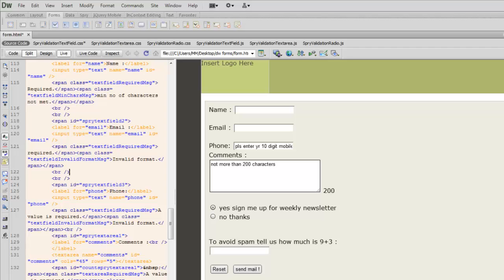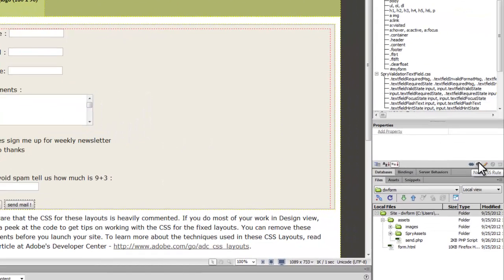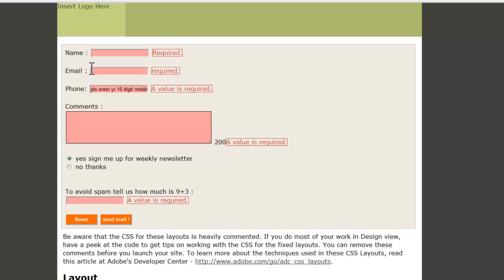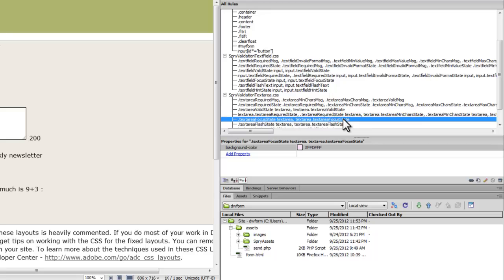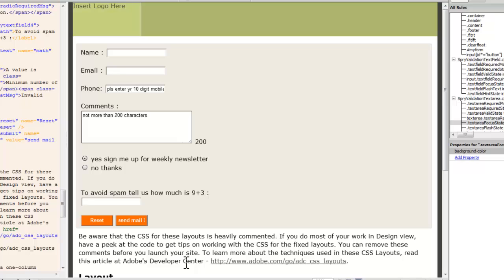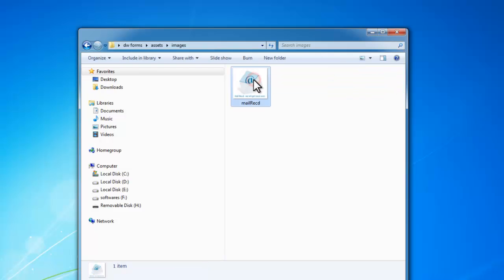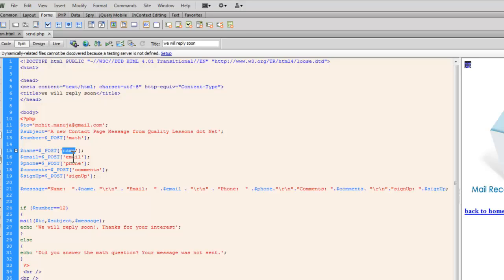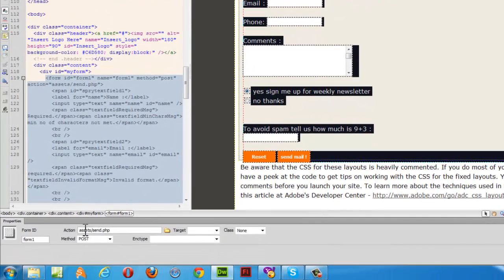Dreamweaver Spry Validation form, Part 2 of 2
The is a form which validates on Blur, On Change as well as on Submit just for the sake of understanding these concepts
Mohit Manuja
Trainer at Mumbai, India .
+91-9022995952